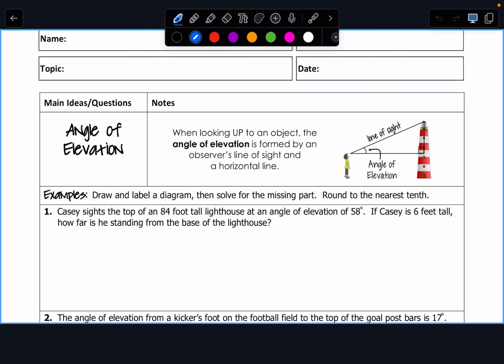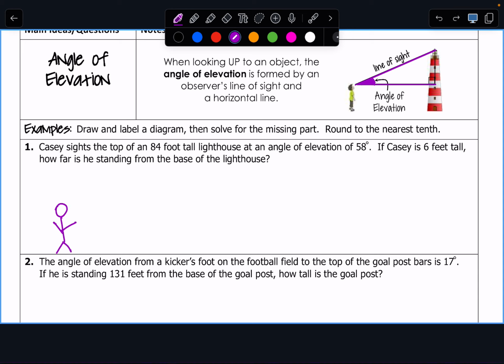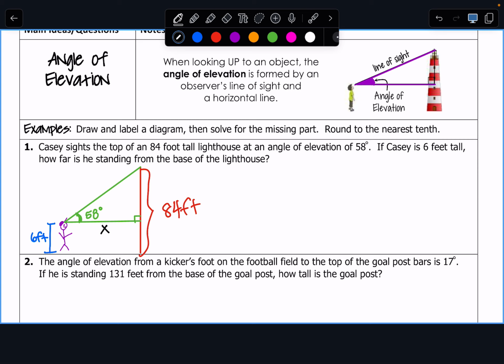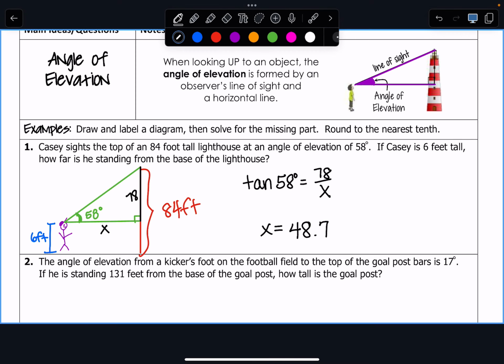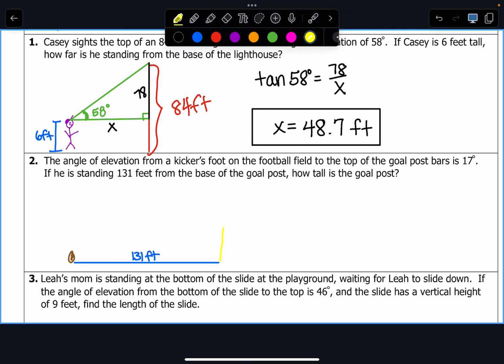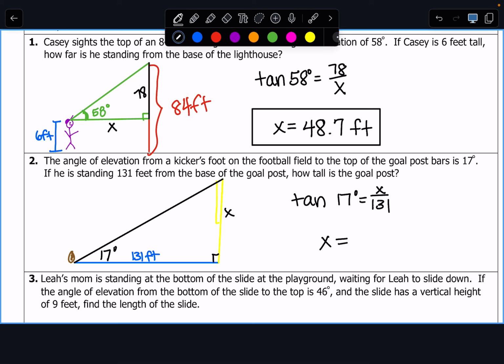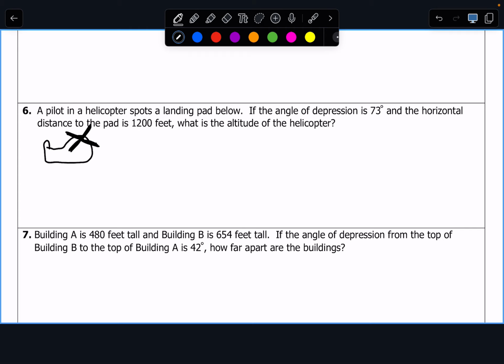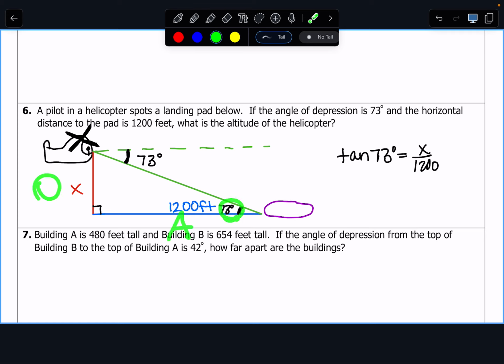Trig day 2 geometry 3/27/25